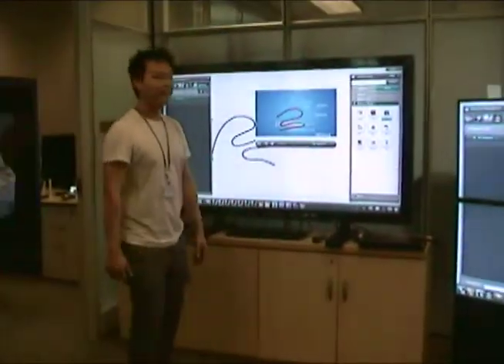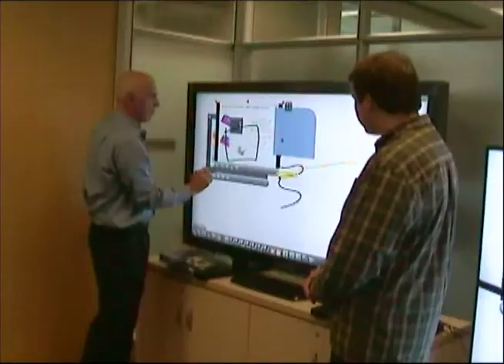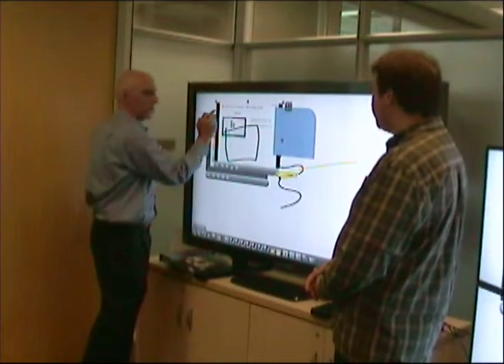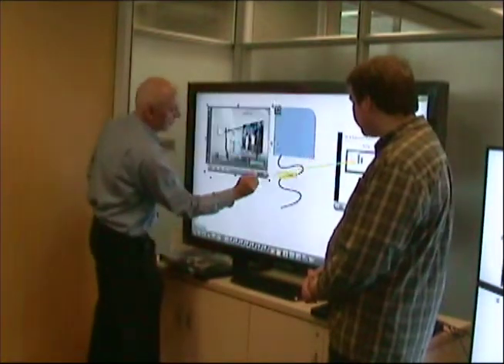Samsung's digital signage tech preview